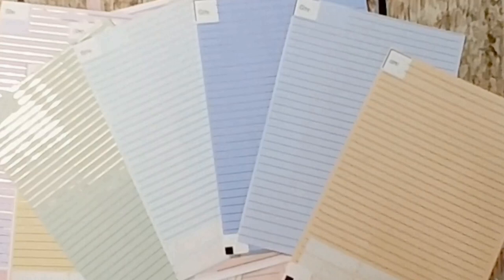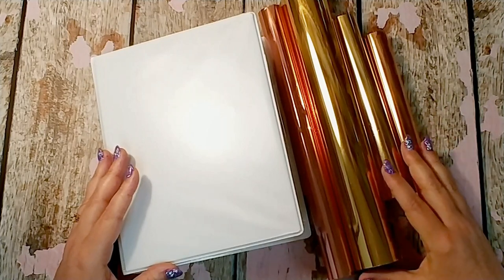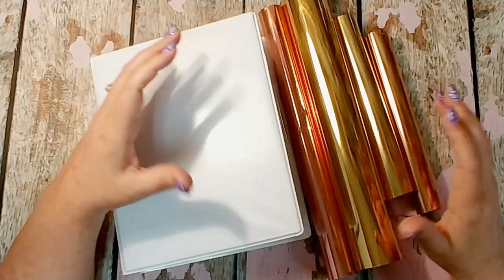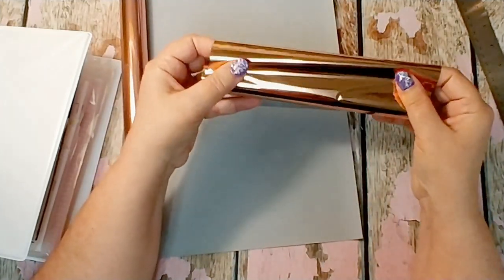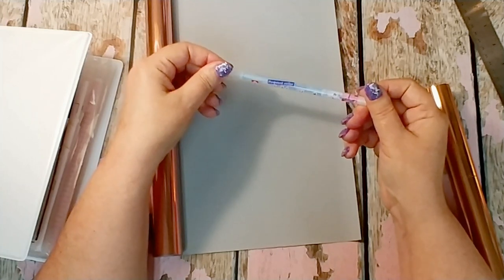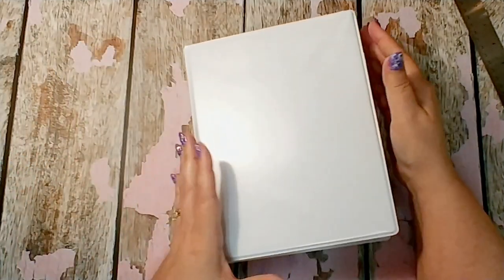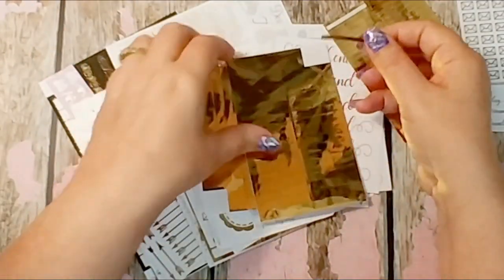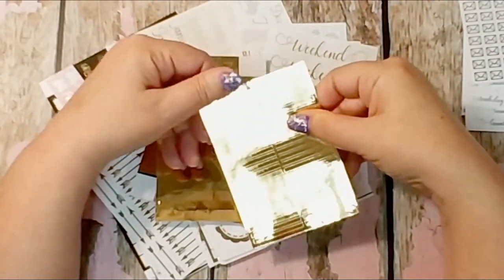My Foiled Sticker Binder Flip Through!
How to Make Foiled Stickers

Erin Condren Life Planners, Coiled Binder Vertical

Colors Shades Swatch Book

Slice Tool

Tombo Correction Tape

Sakura Quick Glue Pen

Nicapa Mats I use in my Silhouette Cameo

Computer: HP Pavillion from Best Buy

Microphone. Used for voiceovers
Blue Yeti

Printers:
Inkjet.  Epson ET3700 Eco-Tank All-in-One

Laser.  Brother HL-L2360DW Compact Laser Printer

Minc Machine
*Be aware please that there are 2 sizes of the Heidi Swapp Minc Foil Machines. I use the largest one that a 12 inch wide carrier sheet will fit (carrier sheet may or may not come with machine).

Foil for Foiling
*Please read: foil for making stickers is called different things. Please read all descriptions from each store. A silver lining is needed. I've seen them called Hot press foil, and Toner reactive foil.
Metallic, holographic patterns, irridescent shimmering colors, and sparkly glitter foil rolls are available.  If choosing holo, etc., choose silver underlay, not transparent!

Amazon link for a nice starter set of different colors, foils also available separately

I usually purchase my foils on rolls.

Sticker Papers
I purchase all of my sticker papers from Online Labels
I use Repositional Sticker Paper for all inkjet printing which is also rated for laser printers, therefore this works great for foiling on color backgrounds.

For CLEAR glossy sticker paper (overlays, etc.) I use

Stickers made by me unless otherwise noted. Please do not copy or take credit for them. Please DO get all kinds of ideas and have fun making your own!

Date Dots
Paper Crown Planner

Weekend Banner
Paper and Gumption

Scalloped Half Circles
Plan4Happy

Icon Sheets of Squiggles,Swooshes,Arrows, Bobbie Pins
MWDDesigns

Heart and Bow Checklists
Sincerely Dee Designs

Bottom Washi overlays, Full Box overlays, Header overlays collections by
Sincerely Dee Designs

Week Days Stickers
Paper Crown Planner

Heart Flags
Sincerely Dee Designs

Washi Tape Boxes
Sincerely Dee Designs

Hearts and Bows Sticker Sets
Print Petticoat Bandit